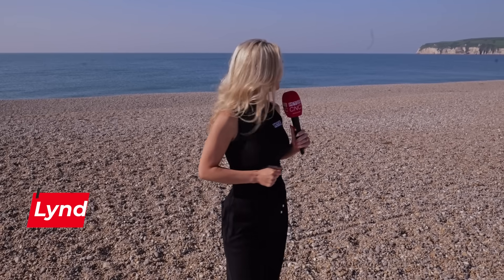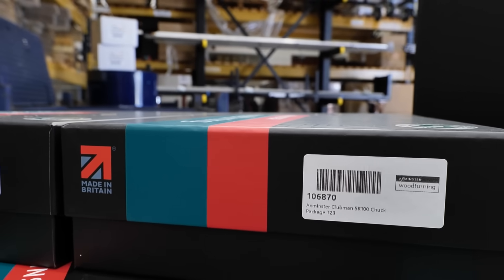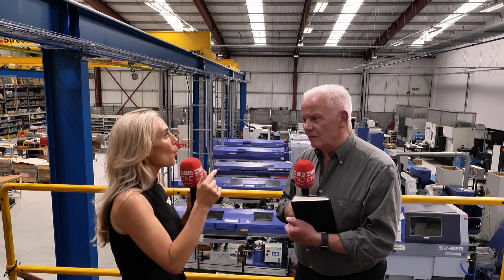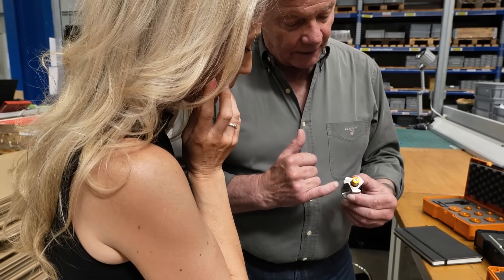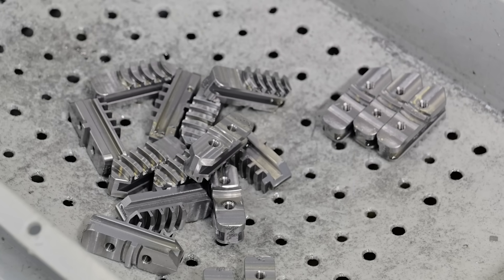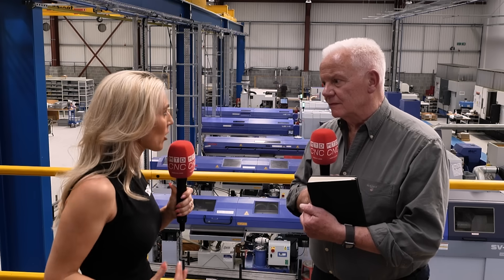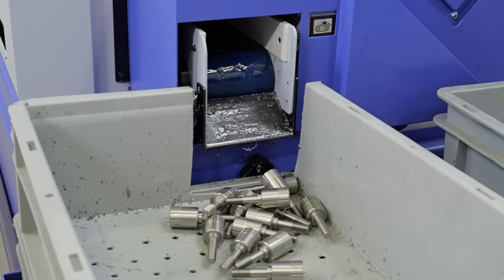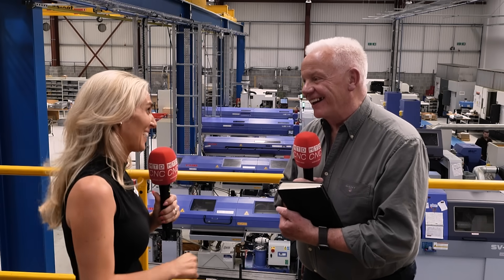Lead times dropped to as little as 25 seconds per part?!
From outsourcing overseas to machining almost everything in-house — Axminster Tools is raising the bar.

Just five years ago, they were sending parts to Poland and China. Today? They're doubling down on quality, innovation, and British manufacturing — with Star sliding head machines at the heart of the transformation.

Join Lyndsey Vickers of MTDCNC and Ian Styles of Axminster Tools to learn how components go from bar to box — fully machined, deburred, and production-ready — and how this team is scaling with a £3M expansion programme.

Watch the full conversation for a glimpse into the future of high-quality, high-volume machining. “Made in Axminster” isn’t just a label — it’s a benchmark.

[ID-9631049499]